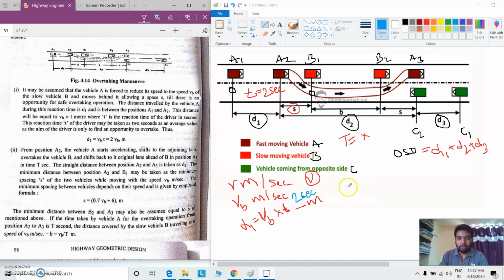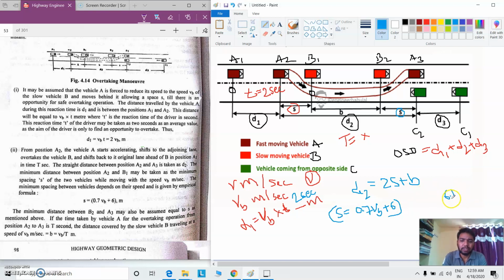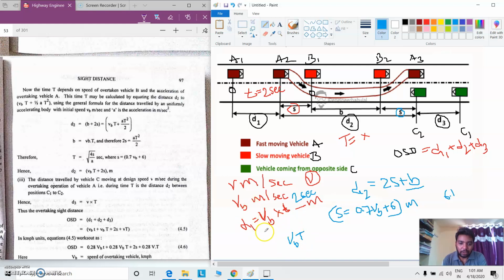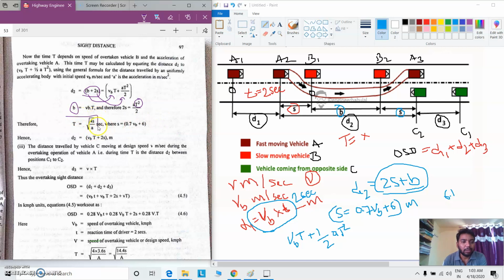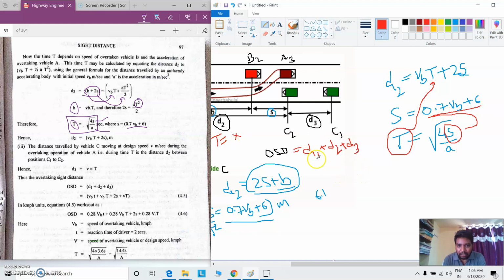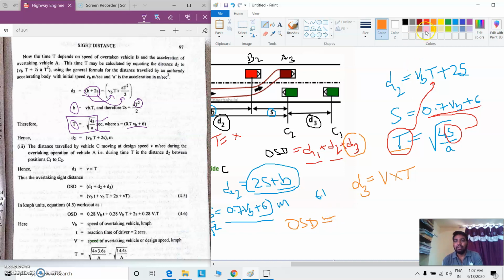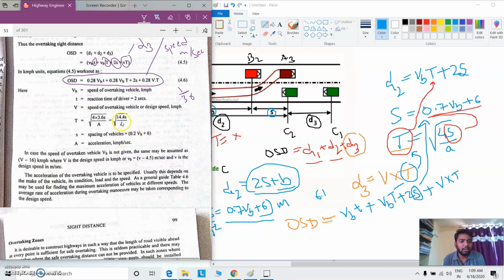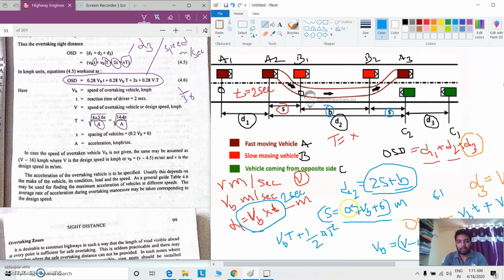Highway Engg Module 02,class 05